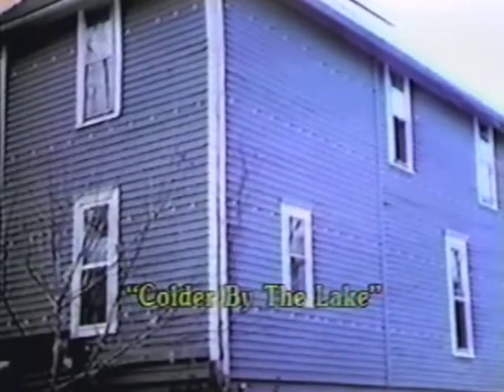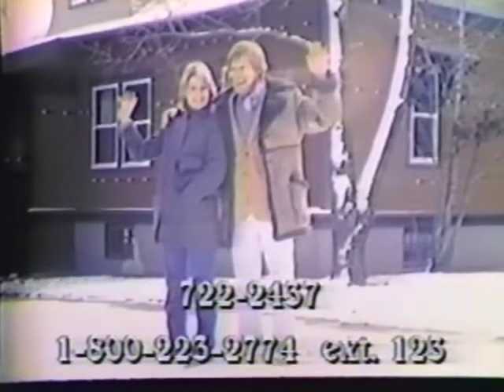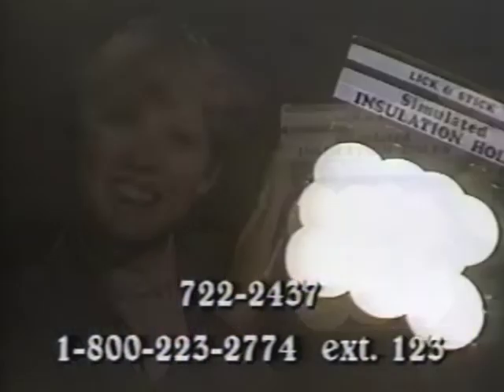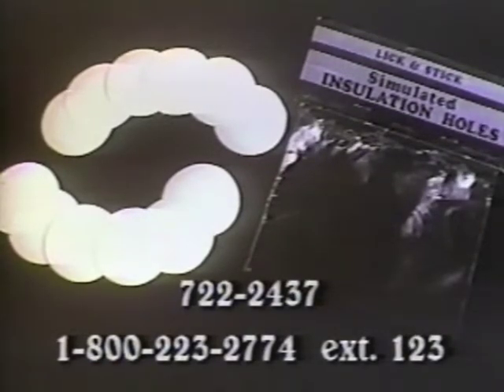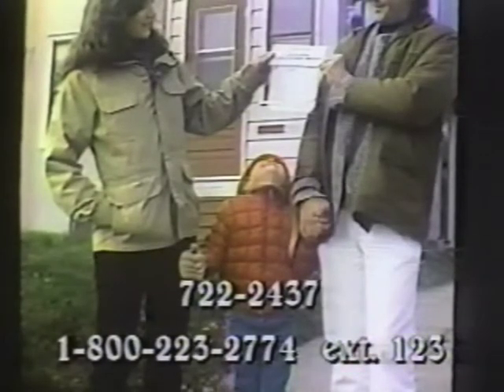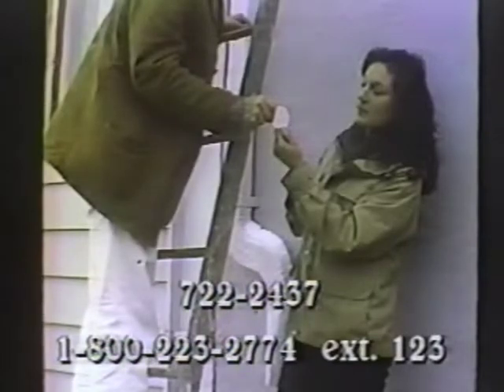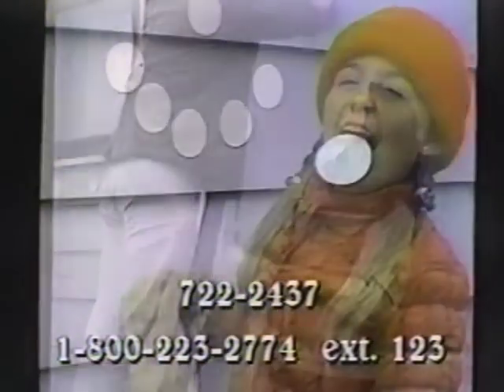March of Dimes Telethon -- "Insulation Holes"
Dennis Anderson of WDIO television in Duluth introduces a Colder By The Lake slide sketch during their March of Dimes Telethon at the Miller Hill Mall.
The station's slide copying equipment was really crappy -- all the slides are supposed to line up when they cross-fade, plus the color balance of every-other slide is different, plus it cropped off the top of some of the slides, plus ... oh, I could go on and on ...
It's still kind of funny, though.